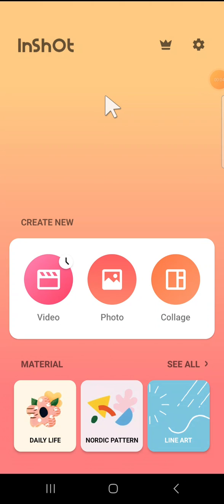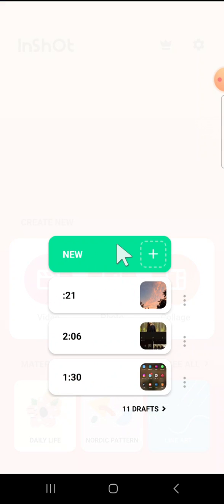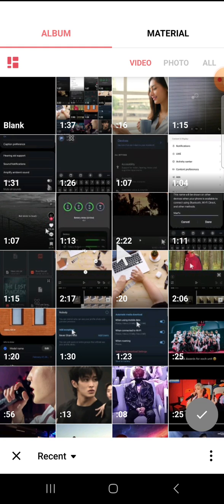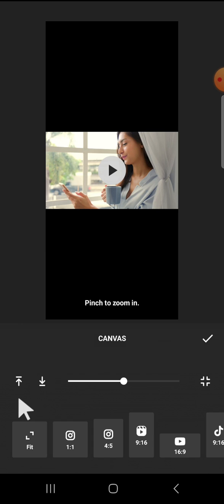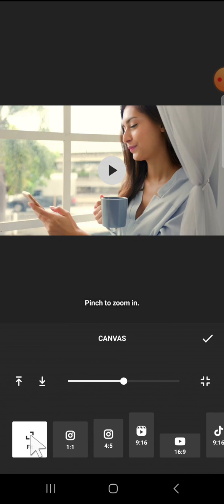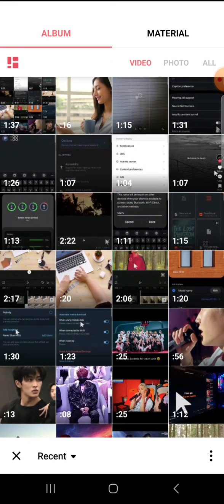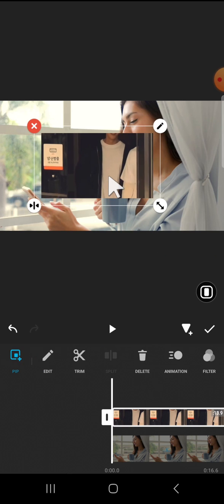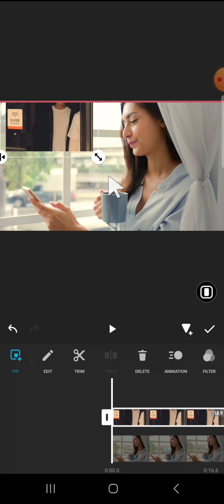~ InShot Reaction Video Tutorial: Start Reacting Today!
Get ready to level up your reaction video game with our comprehensive tutorial on creating reaction videos using InShot! Whether you're an aspiring YouTuber or looking to enhance your content, this tutorial will equip you with all the necessary steps to start reacting like a pro.

In this detailed guide, we'll walk you through the entire process of creating a reaction video using the InShot application. From importing your main video to adjusting the canvas and overlaying your reaction, we've got you covered every step of the way.

With InShot's user-friendly interface, customizing your reaction video has never been easier. You'll learn how to adjust the position, size, and zoom of your reaction, allowing you to personalize your content according to your preferences and style.

By following our tutorial, you'll gain valuable insights into the world of reaction videos, empowering you to engage your audience and create captivating content. Whether you're reacting to viral videos, music videos, or anything in between, InShot provides you with the tools you need to make your reactions stand out.

Don't miss out on the opportunity to elevate your YouTube channel with engaging reaction videos. Start creating today with our step-by-step tutorial on InShot reaction videos!

Ready to take your content to the next level?